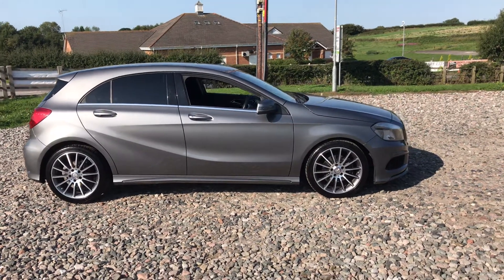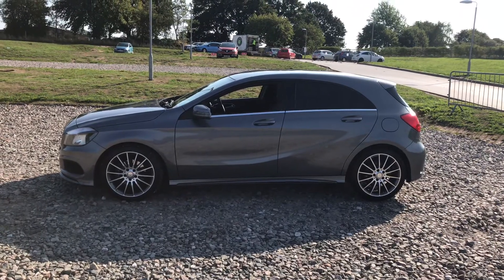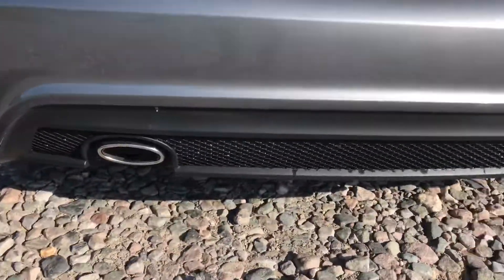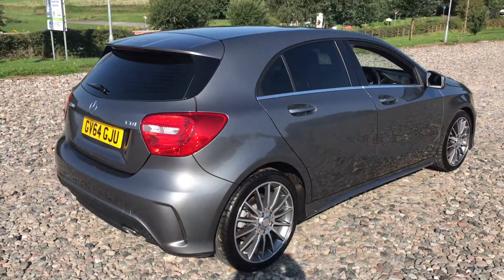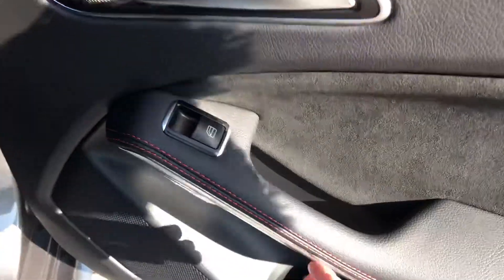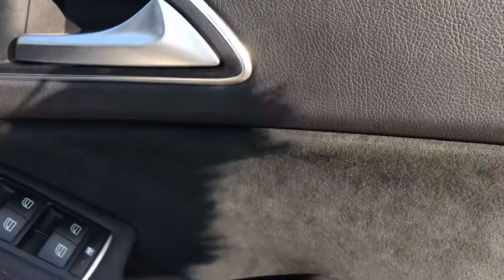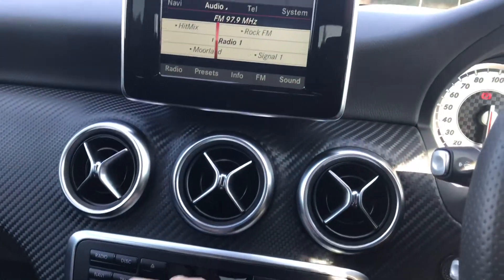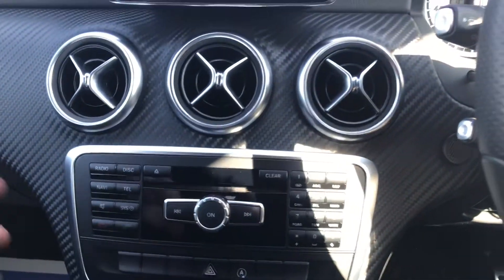A Class Manual